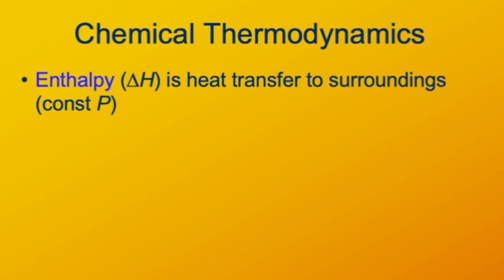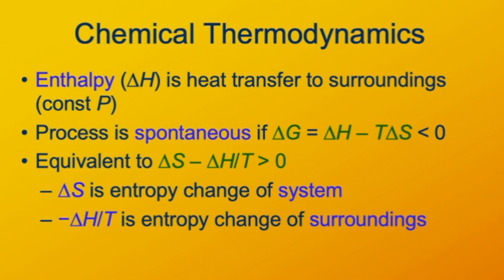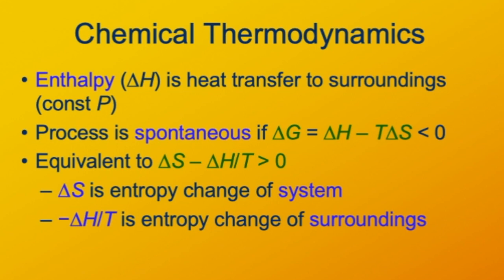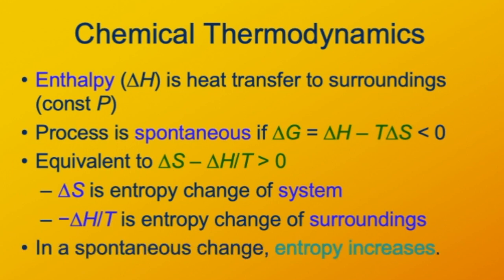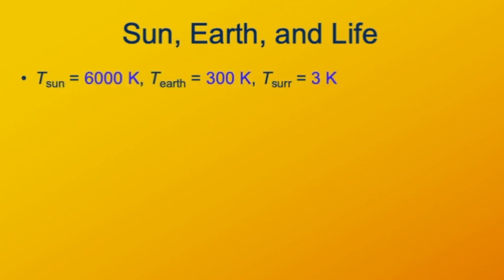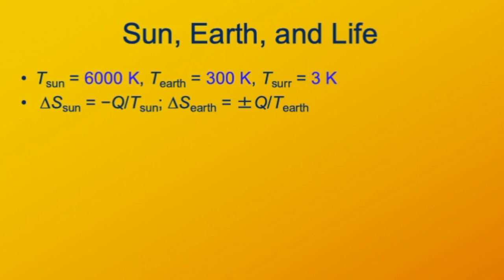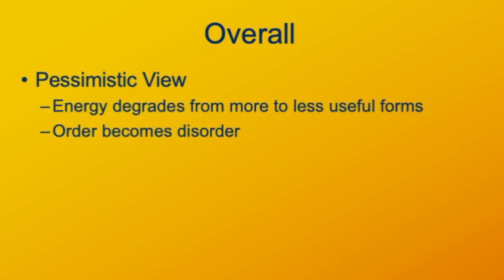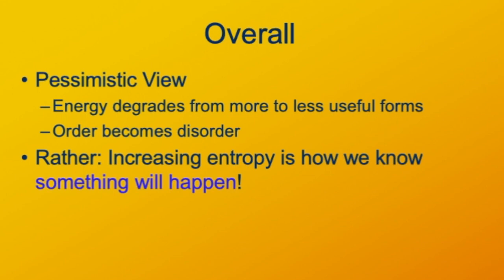Entropy end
The conclusion of my lesson about entropy